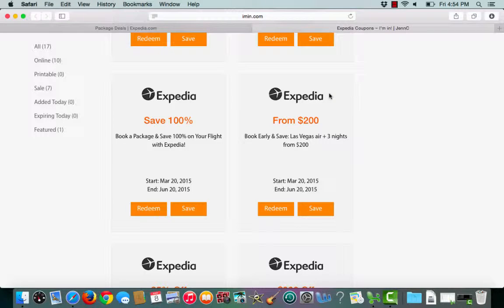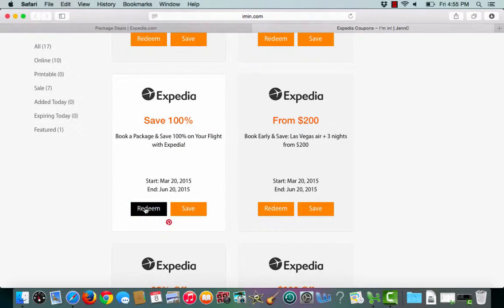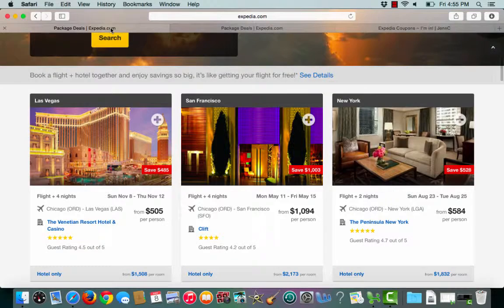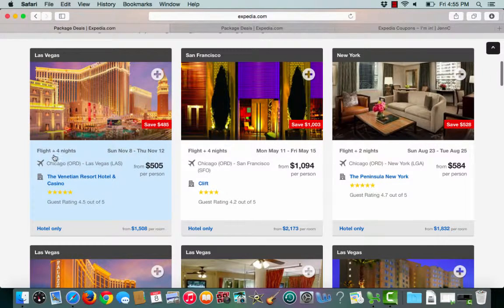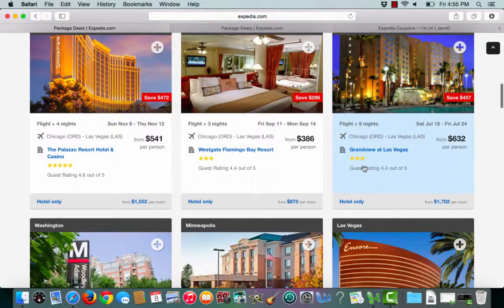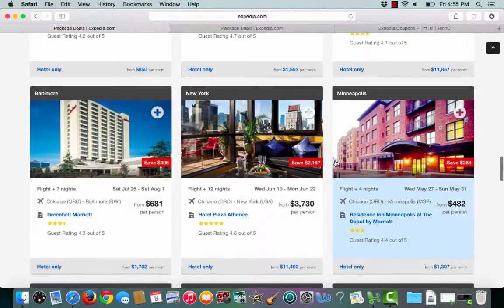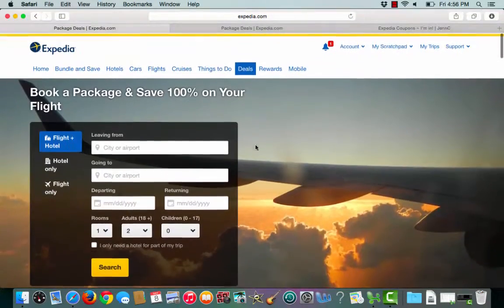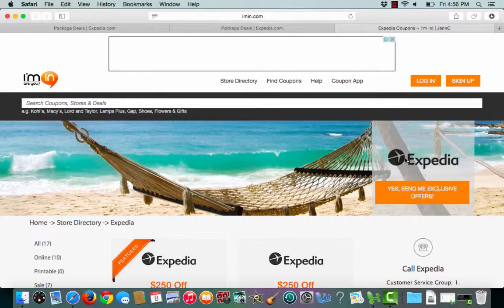Expedia Coupon verification by I’m in! for 6/16/15